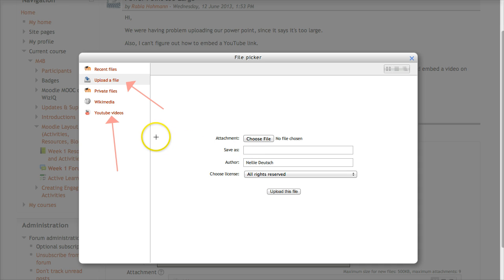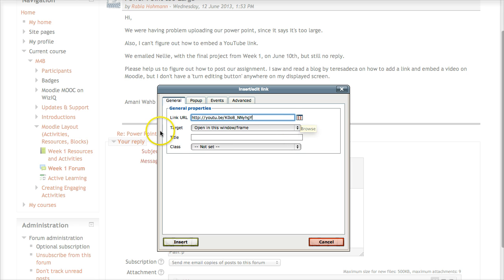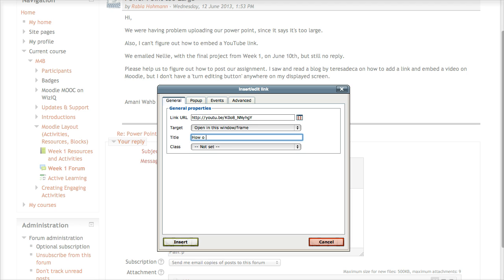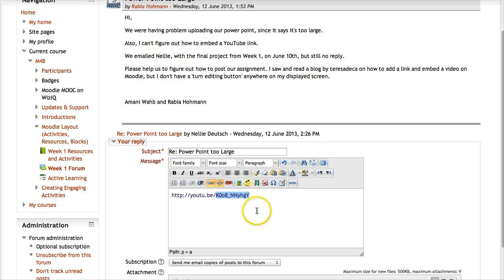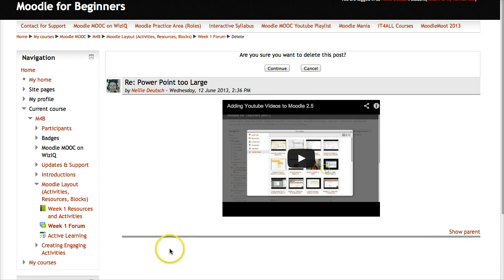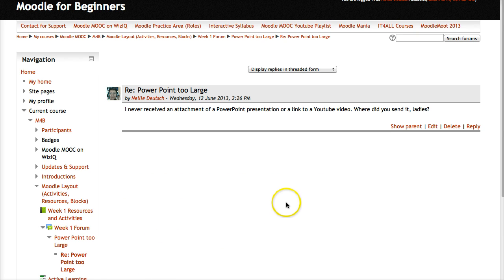Adding YouTube to a Moodle 2.5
Adding YouTube to a Moodle Page with an Editor: Join the Moodle MOOC at any time and get the recordings, lecture notes, and more for free